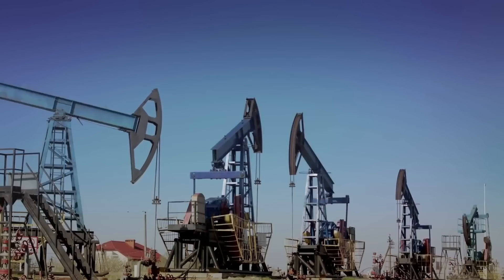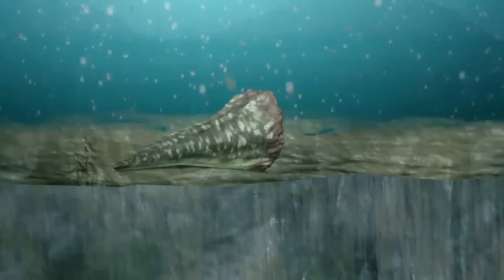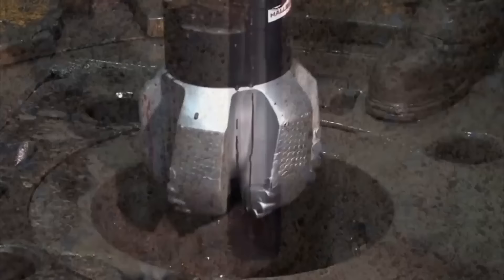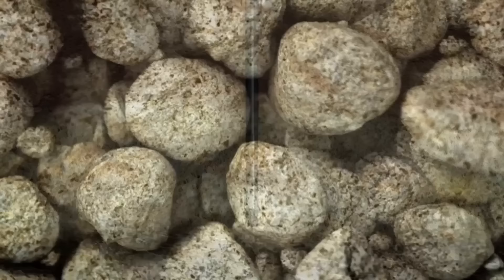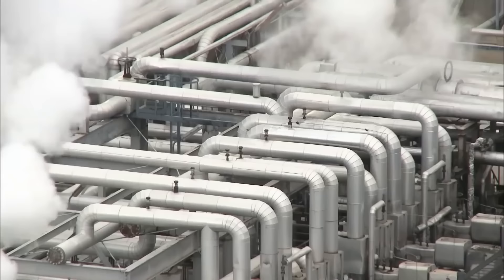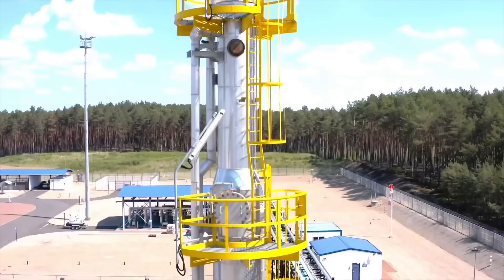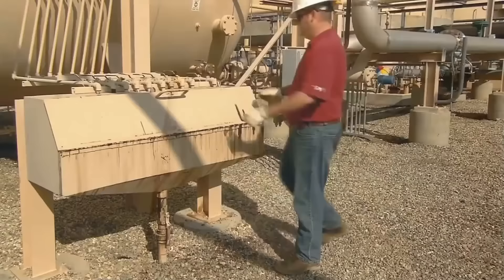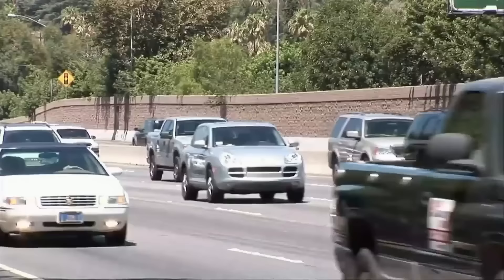⛽️Crude Oil Manufacturing Production Process - Extraction and Refining Crude Oil - Petrol Factory